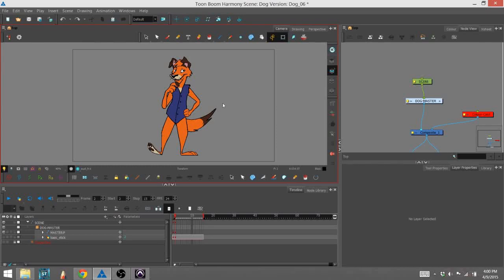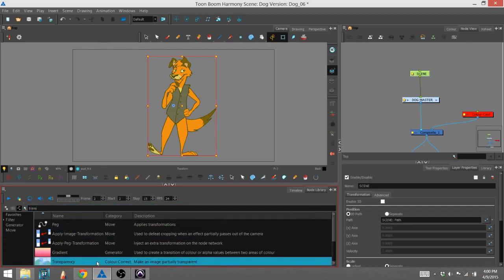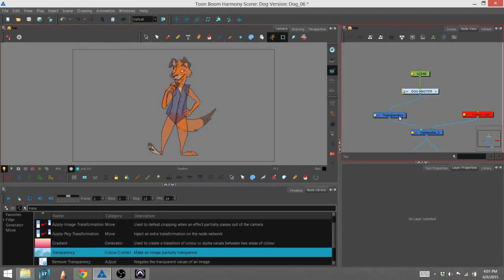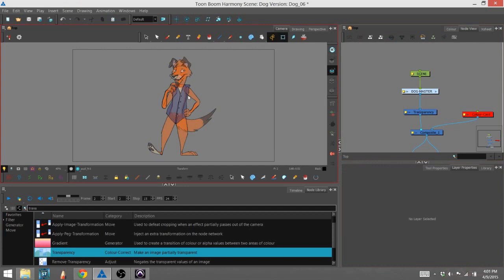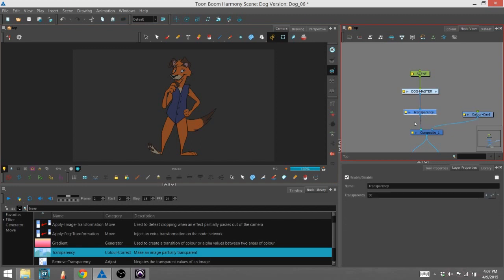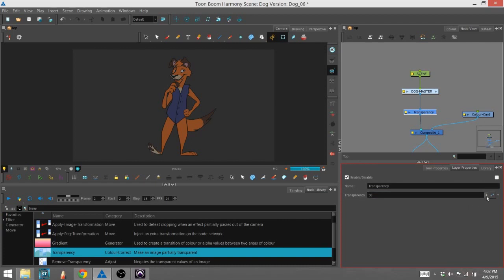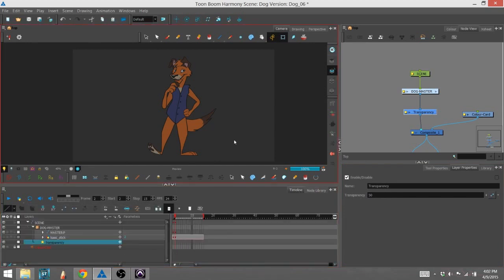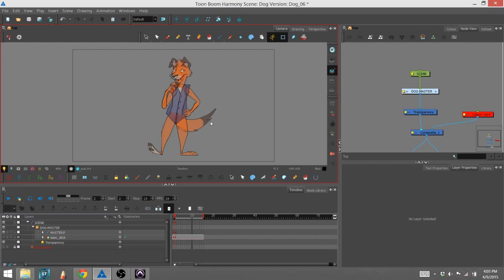Transparency in Harmony Premium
Learn how to add the Transparency effect to a scene using the Node view.